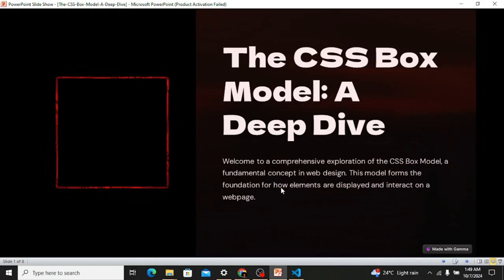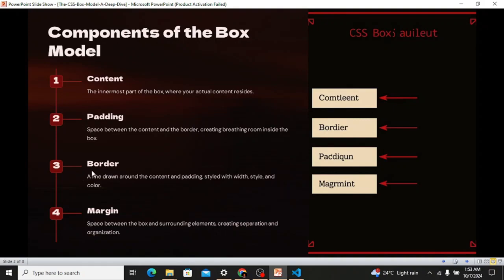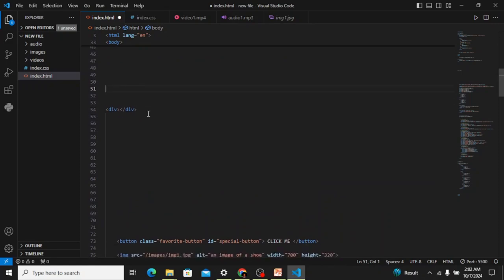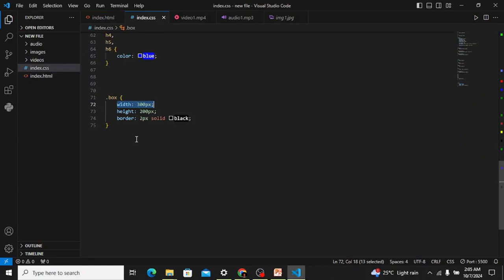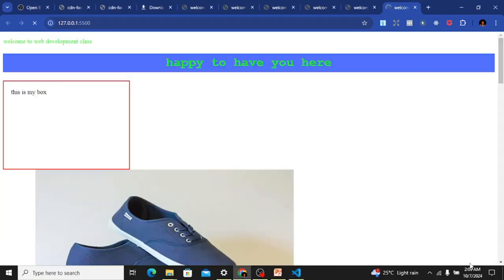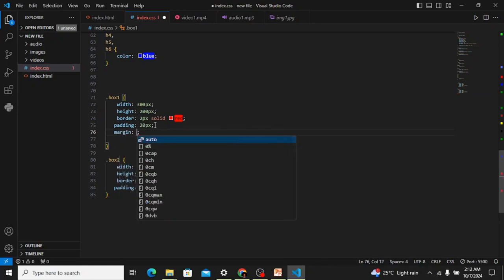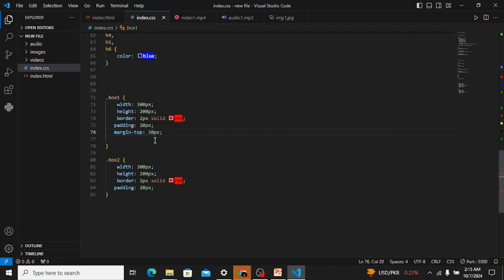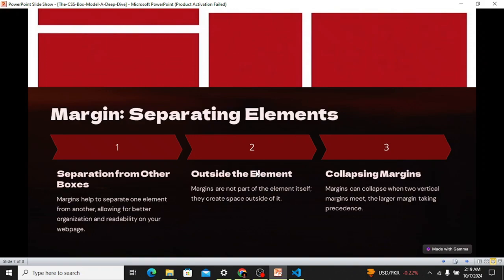CSS Box Model in Web Development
CSS Box Model in Web Development tutorial for beginners. Learn how the CSS box model works and how to control layout, spacing, and element sizing in modern web design.

In this video, you will understand the complete CSS box model including content, padding, border, and margin, and how each part affects the size and spacing of elements on a webpage. This concept is one of the most important foundations in CSS and is widely used in every web development project.

This tutorial covers CSS box model explained step by step, how to use margin and padding correctly, how borders affect layout, how to calculate element width and height, box sizing property, and how to fix common layout issues using the box model.

If you are learning HTML and CSS or working on frontend development, mastering the CSS box model will help you build clean, responsive, and professional website layouts.

Our Services:
SEO